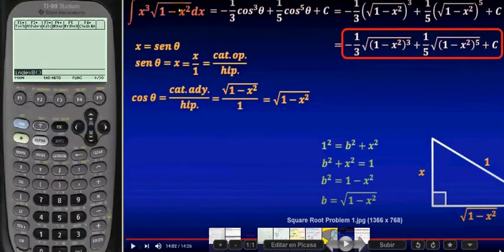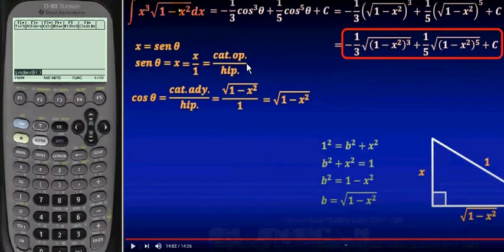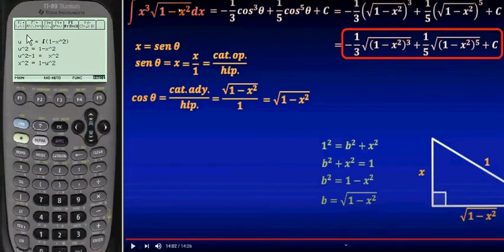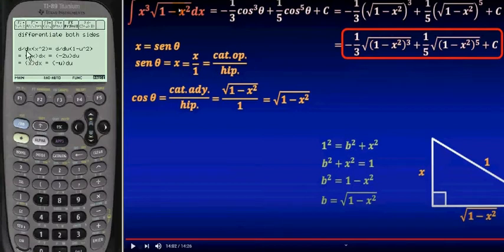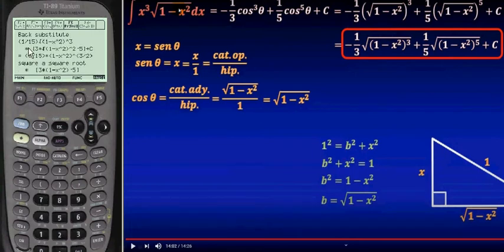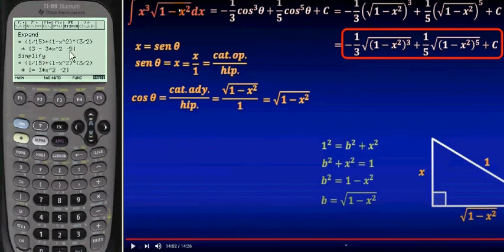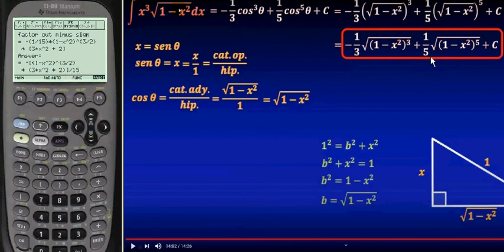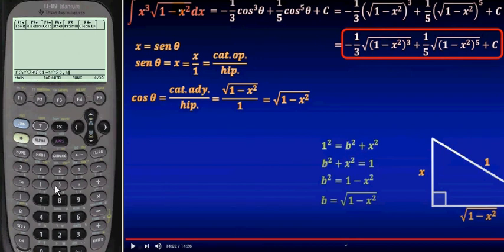U-Substitution, ∫ x^3*√(1-x^2) dx U sub Spanish